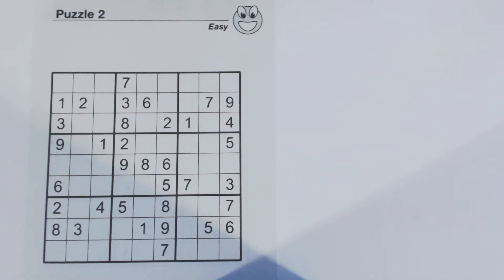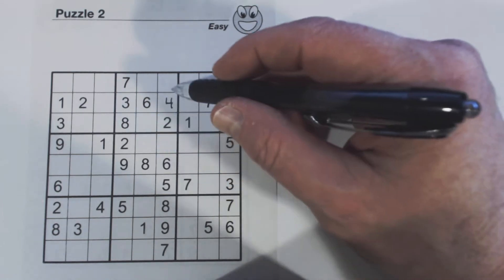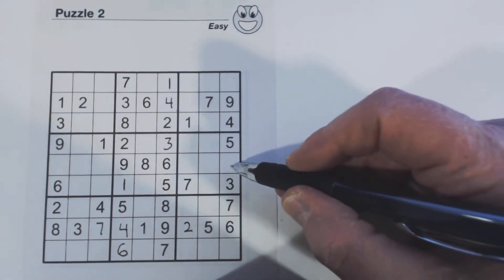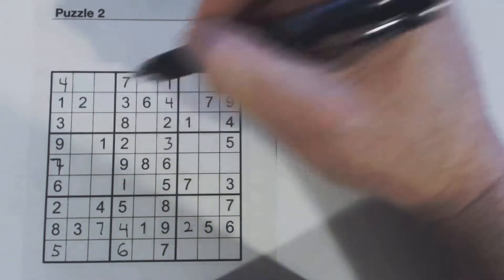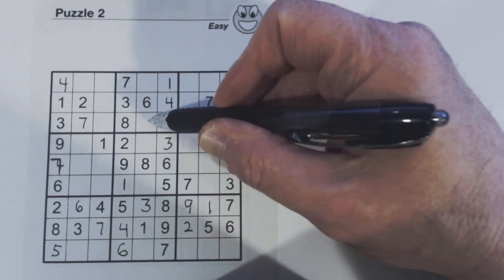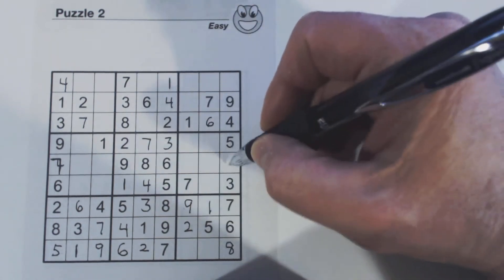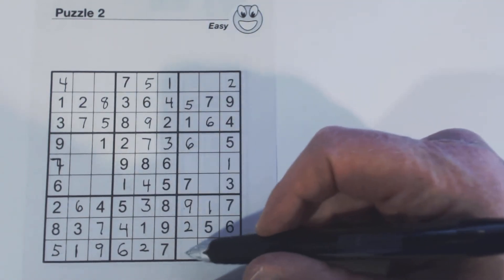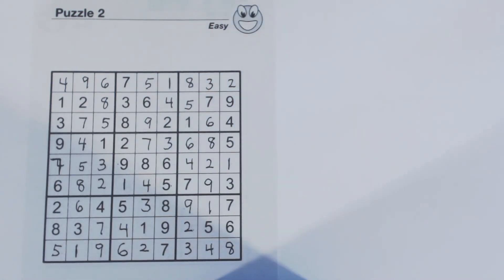SudokuPrimer 32 - tips for solving an easy puzzle - Sudoku To Go vol 101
SudokuPrimer is a series of videos that helps you understand and solve Sudoku puzzles better.  Tips and tricks are explained as puzzles are solved.